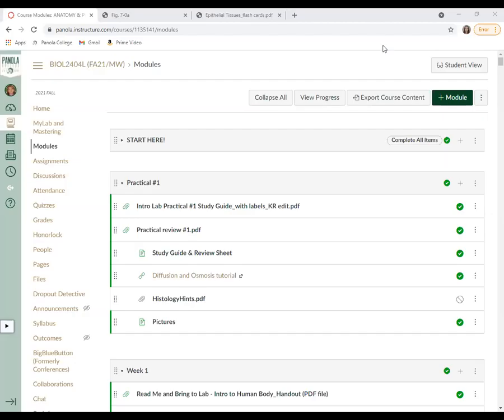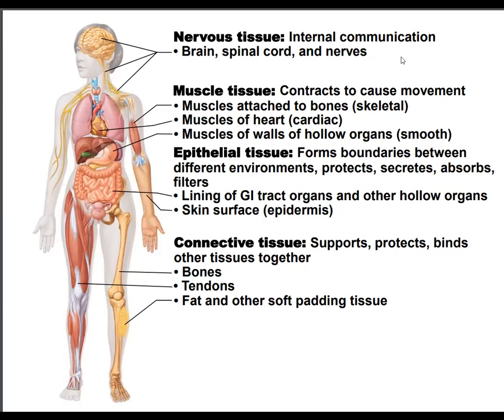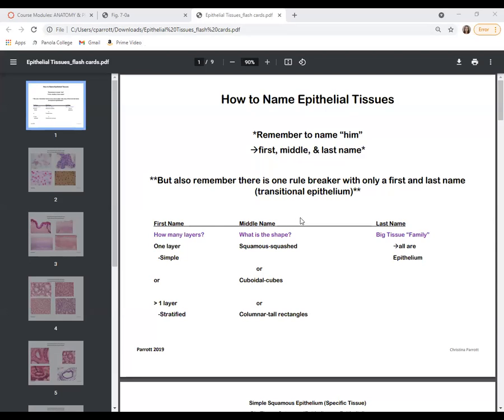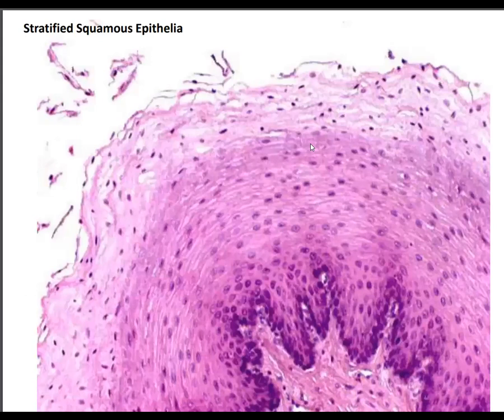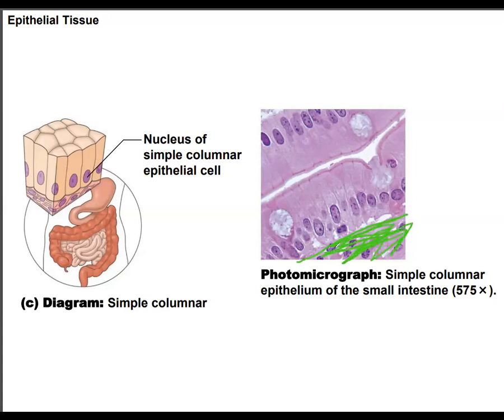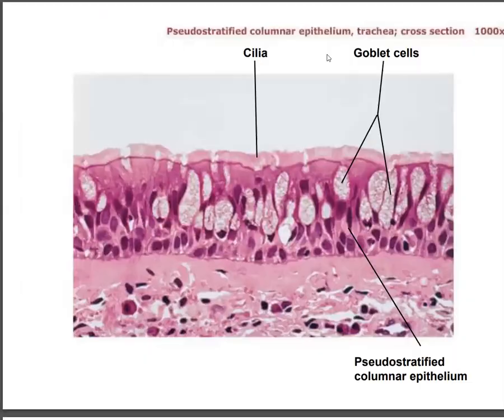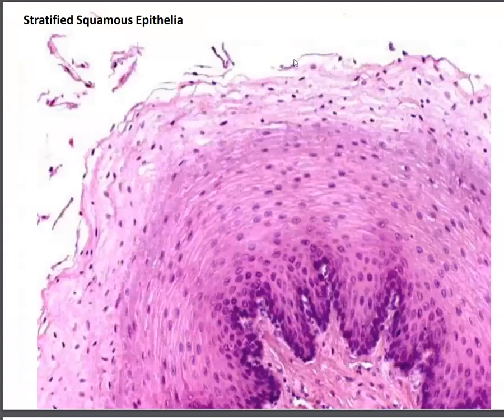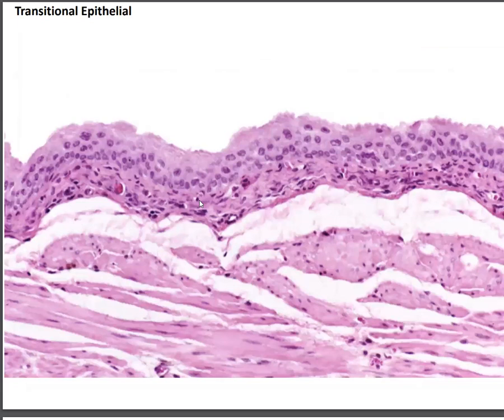Intro Epithelial Tissues Video